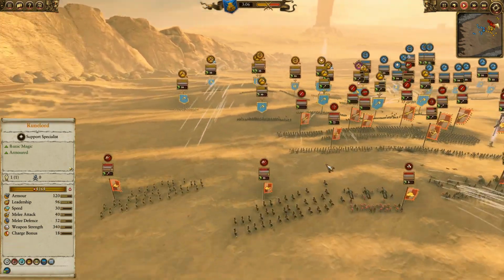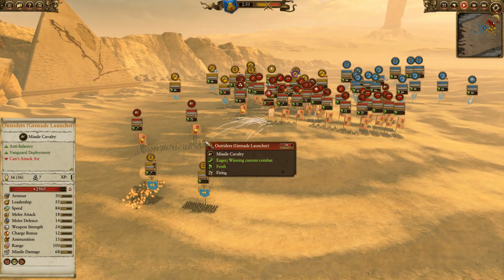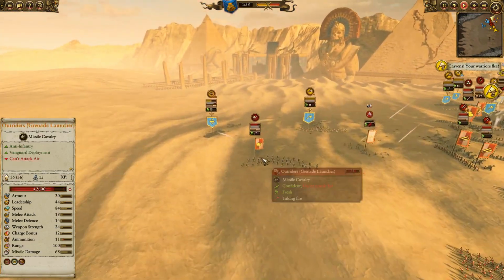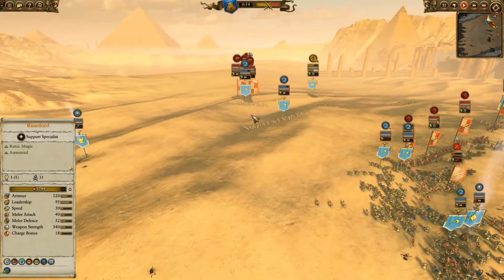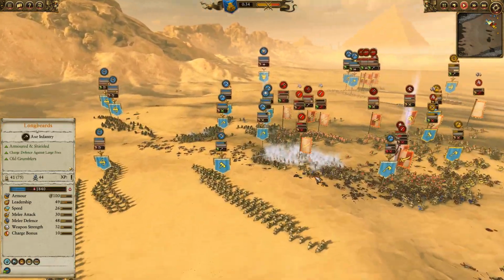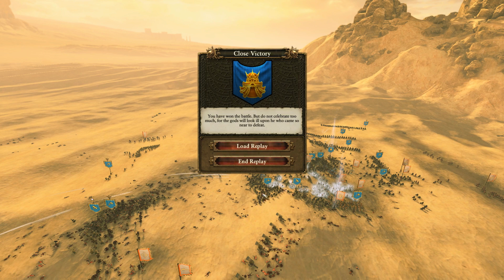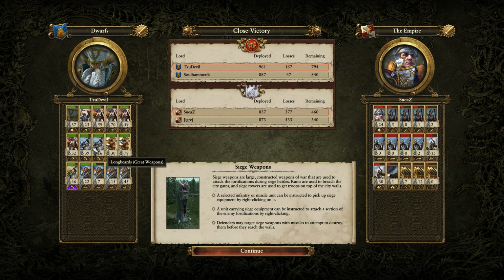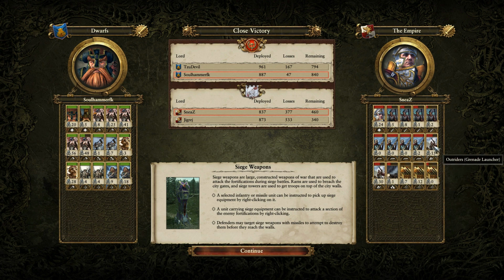2 v 2 Double Dwarf vs Double Empire